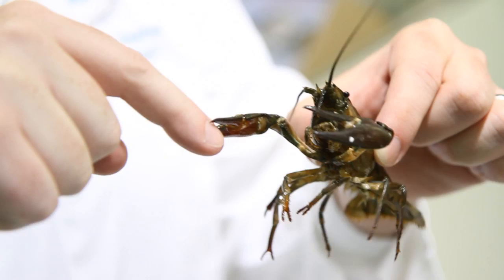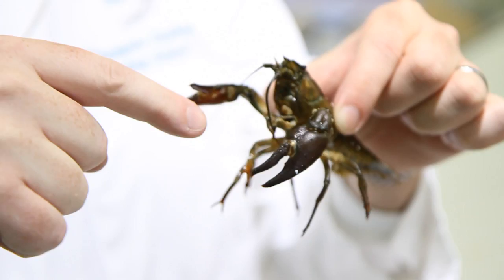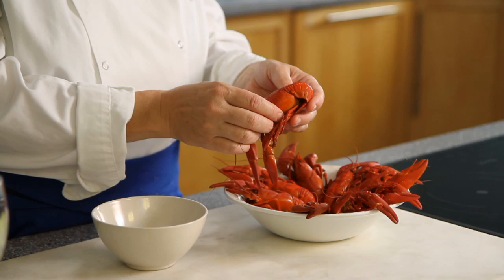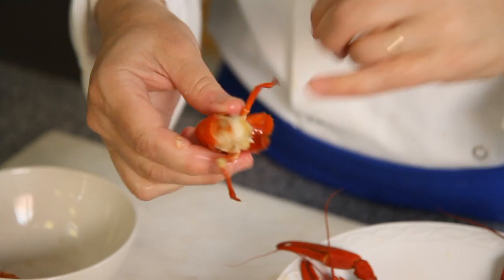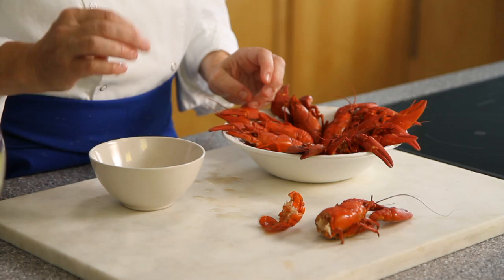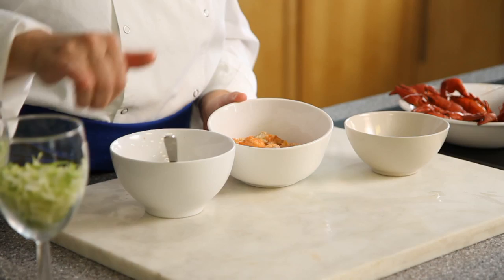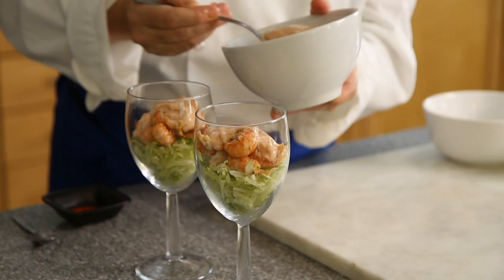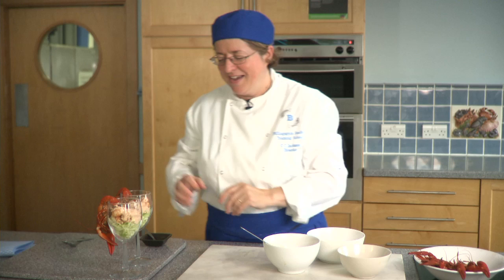How to prepare and cook crayfish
A short film, from a series of videos, that aim to educate and raise awareness of how to prepare and cook edible shellfish in the UK.